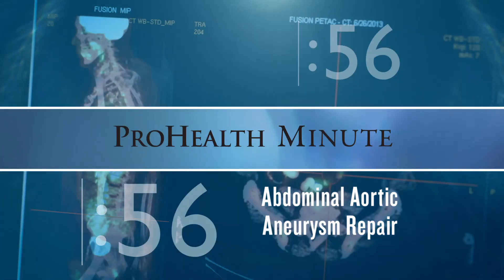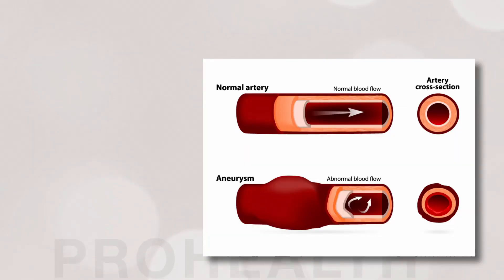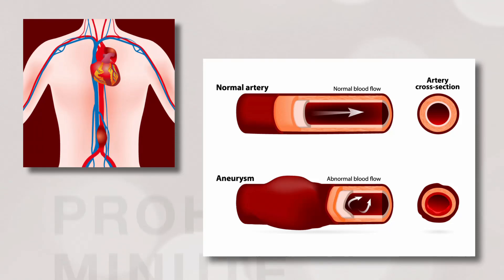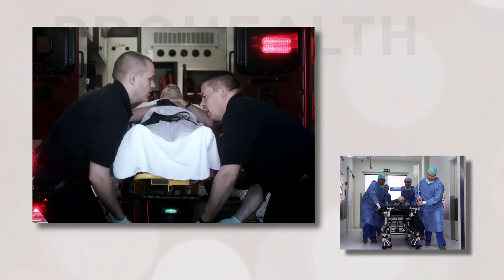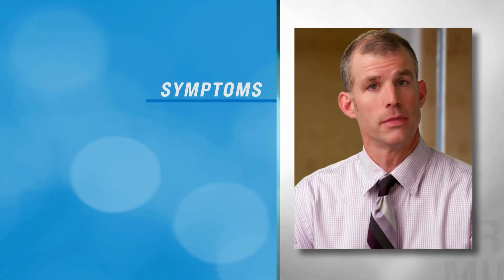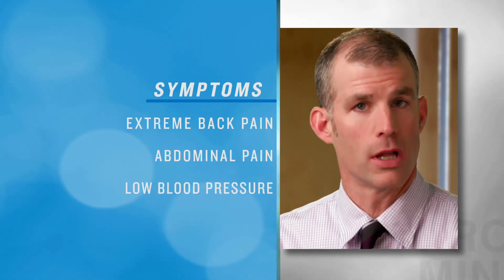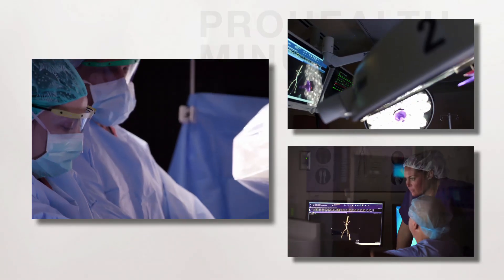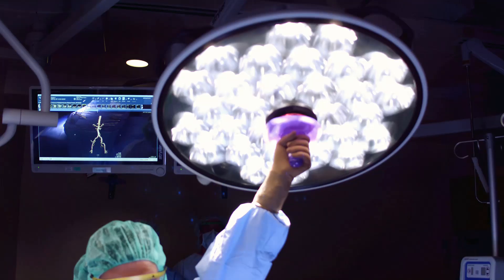ProHealth Minute: Abdominal Aortic Aneurysm Repair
An abdominal aortic aneurysm often goes undetected and untreated until it leaks or ruptures. At that point, a person experiences extreme pain and it becomes a life-threatening situation.

Interventional radiologists at ProHealth Care offer minimally-invasive endovascular repair. During the procedure, a catheter is used to guide a stent through an artery and release it, sealing off the aneurysm.

Any symptoms resolve once the procedure is complete, and most patients go home from the hospital the following day.

Vascular screening can detect abdominal aortic aneurysms, enabling patients and their physicians to proactively monitor the condition and plan for a repair when needed, averting an emergency.

Visit ProHealthCare.org/VascularScreening to learn more about a screening package available for people 55 years of age and older.